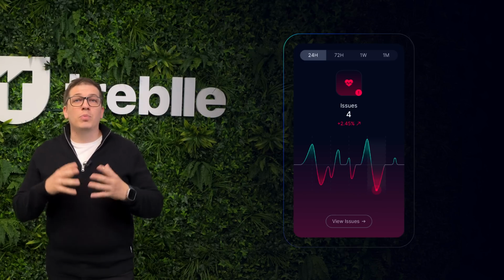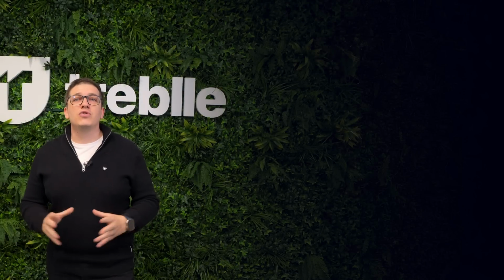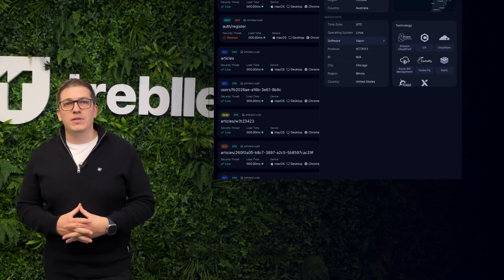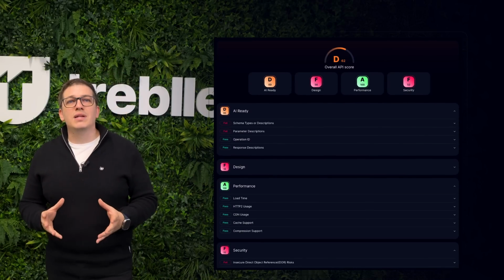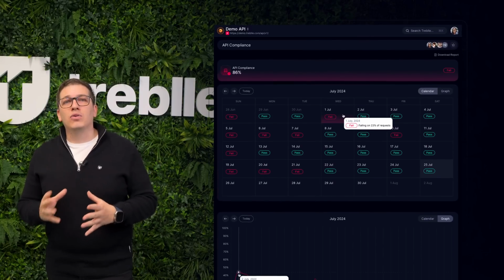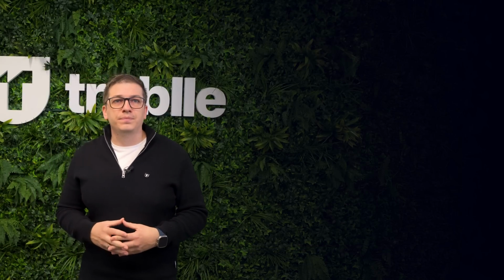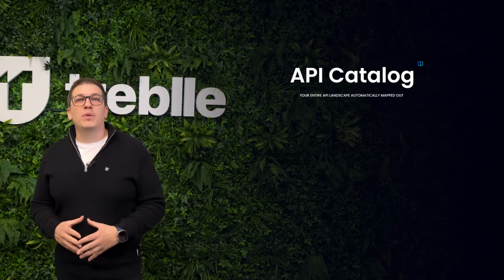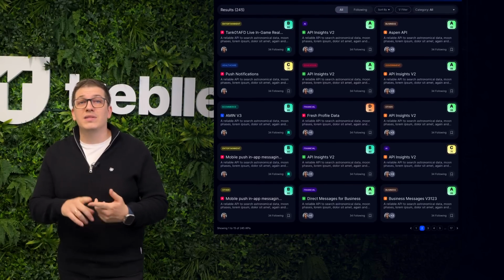Innovating Today ShAPIng Tomorrow | Treblle 3.0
Innovating Today ShAPIng Tomorrow | Treblle 3.0 is here!

Your favorite Treblle features just got even better and we have added new features new features to usher in a new era of modern API innovations!